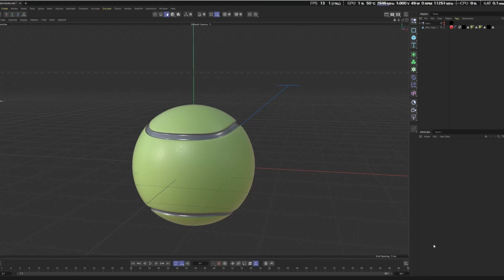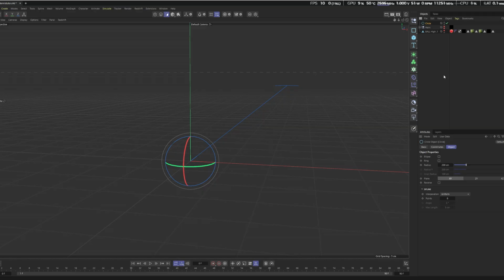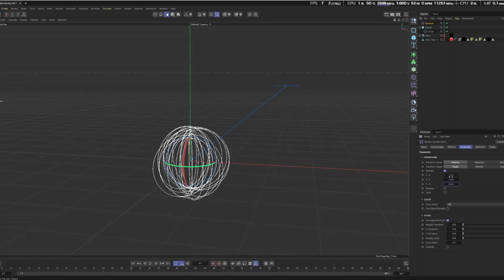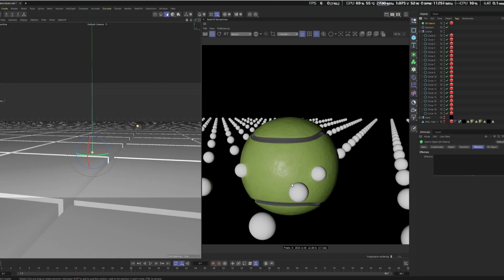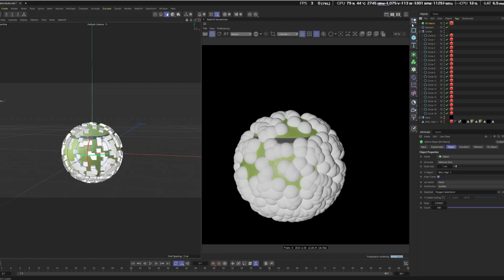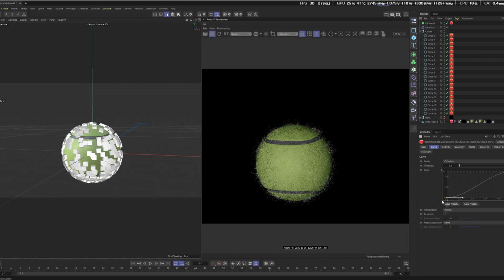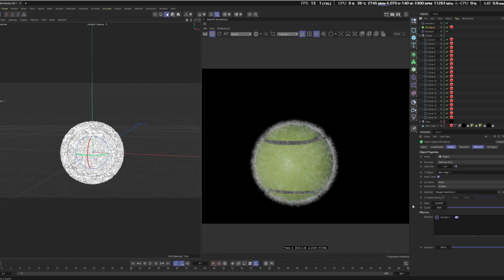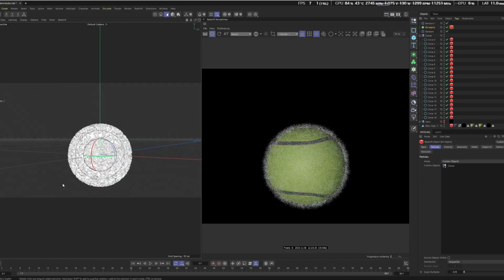Tennis ball tutorial Cinema4d + Redshift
Hello guys in this small tutorial I am going to show you how to make optimized hairs for tennis ball applied to any other object as well, in Cinema4D and Redshift.